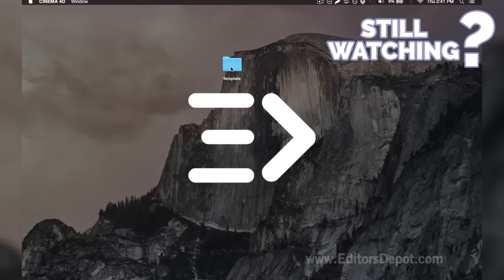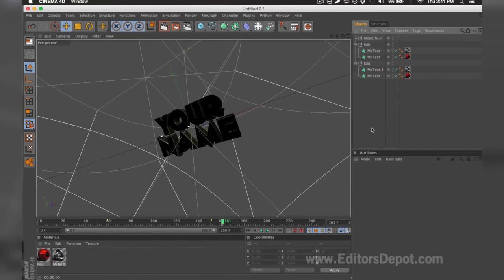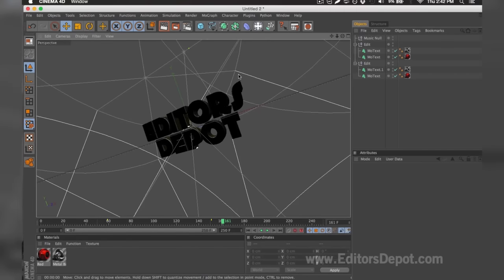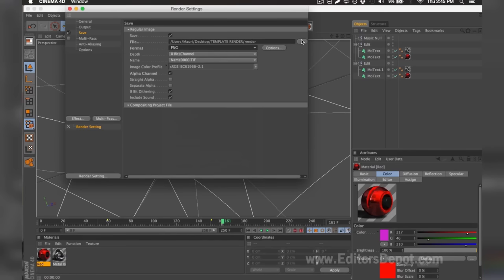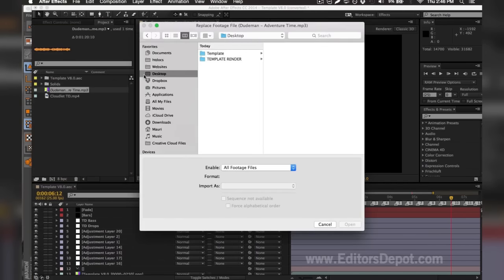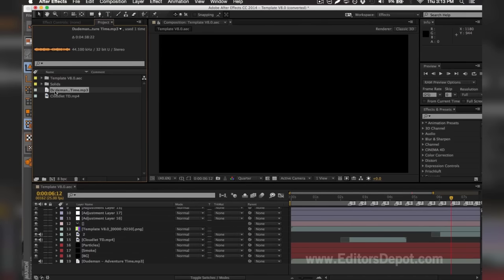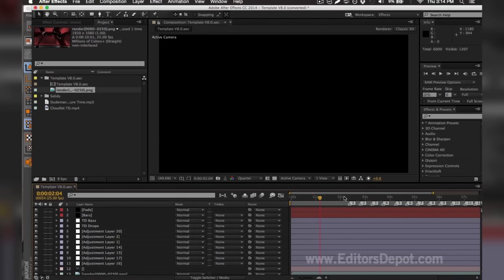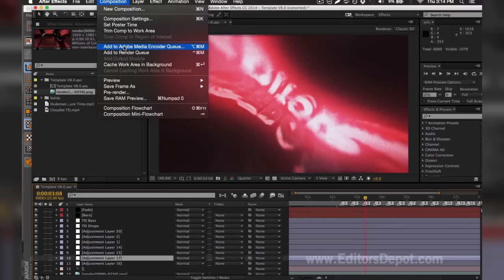FREE Purple/Sync Flare Intro Template for Cinema 4D and After Effects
This template is all about lighting. We love the neon purple lights surrounding the text, as well as the lense flare that's offset. All of this is matched to the beat of the music which makes this template look really awesome. Like this template?